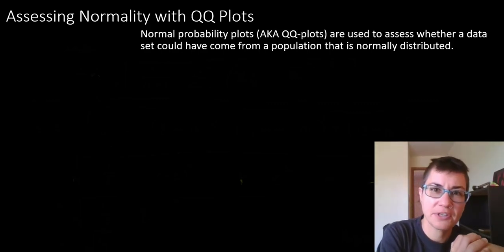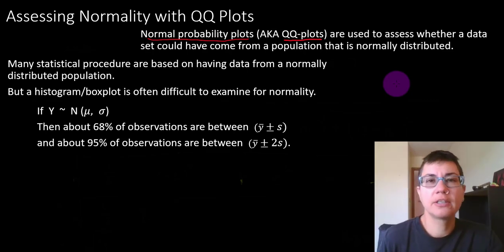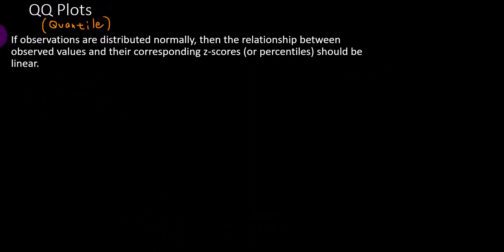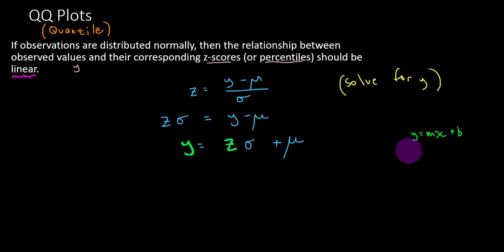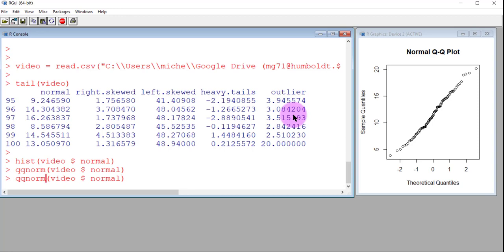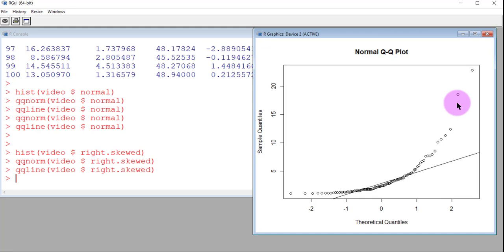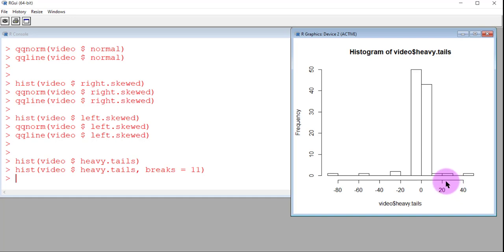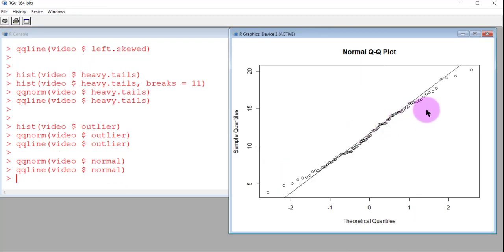Normal Distributions - Part 4 - QQ Plots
Linear relationship between Y and Z  03:12
R examples  of QQ plot  06:30
Normal example  07:00
Right skewed example 09:09
Left skewed example 09:09
Heavy tails   11:12
Outlier  12:50